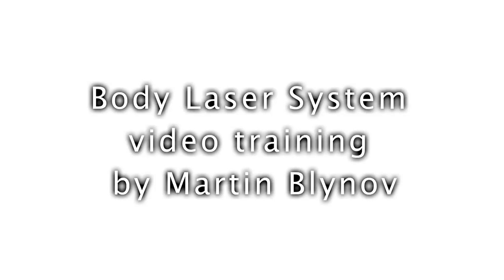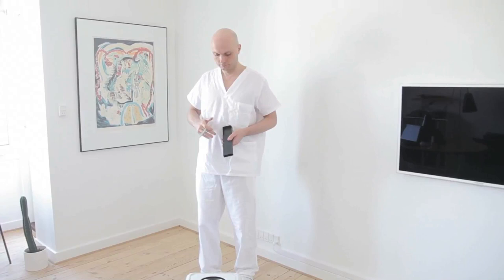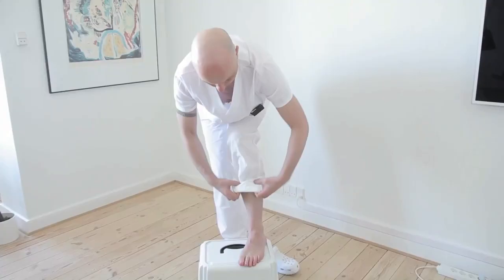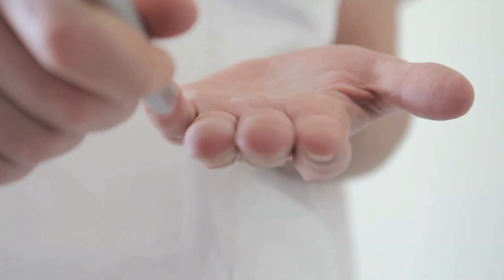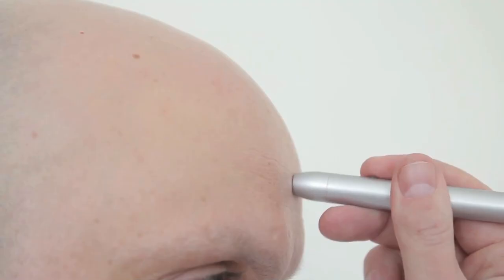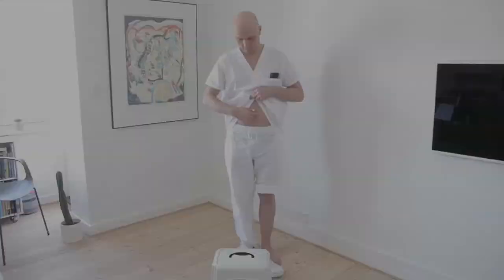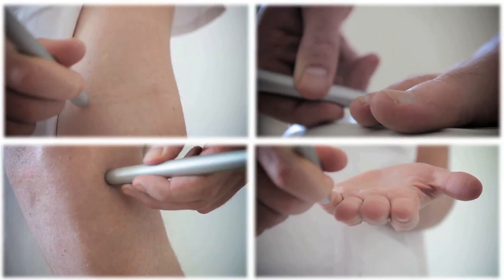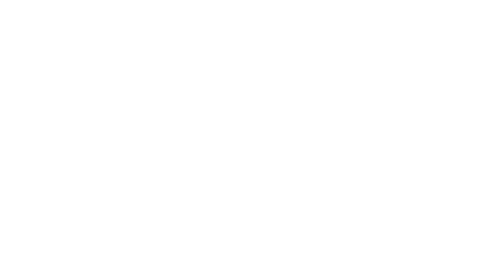Body Laser System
Healyourself.biz

✔ Learn the Body Laser System.

✔ Be independent of others.

✔ Save money.

Heal Yourself using Your Smartphone

Many people today are living with physical and psychological diseases that they have a hard time controlling or even finding a cure for. Treatments for many ailments are costly and sometimes out of reach for the average patient, so they suffer through pain and discomfort because they can't afford to pay a professional to help them. There are many holistic treatments on the market, but now there is a revolutionary new way to help heal yourself using your Smartphone.

Theory of Why Some Illness Occurs

The body contains many chakras and energy points, and it is thought that those chakras that are outside the normal range of energy output may actually be responsible for most physical and psychological diseases, as well as hereditary illnesses. It is believed, that if a chakra is outside of its normal range, the blood is not able to flow freely through the body, therefore, the accumulating blood may actually cause the cells of the brain to die.

One belief is, the reason there are more cases of cancer, dementia, multiple sclerosis and depression, among others is due to traditional treatments patients undergo, do not change the location of the chakras, which regulates much of our health and fitness. A study has found that 9 out of 10 patients of Martin Blynov, who had any kind of symptom or diagnosis of an illness, had chakras outside the normal range before they began treatment with the Body Laser System.

Chakra Treatment

Martin Blynov found that once patients received treatment for their chakras, to bring them back to the normal range, patients felt healthier and cases of eczema disappeared, bad genes repaired and it has been discovered that all diseases could be treated in this manner.

The BLS (Body Laser System) in most cases can help you heal your body, on your own no matter what is causing the illness. BLS is based on leading acupuncture healing systems and incorporates the philosophy within The Law of Attraction to help change the location of the chakras and remove energy blockages in the body after only 2 treatments of 10 minutes each.

The Body Laser System app can be downloaded for free on your iPhone, Android and even your PC and Mac computers. Please bear in mind that all treatments are at your own risk and you may contact the company with any questions, concerns or comments through their email support.
"Read More and learn more about Body Laser System via apps and healing yourself through appup acupuncture. Read reviews, get the customer ratings and learn more about manual of acupuncture on Google Play, Blackberry World, facebook, Amazon Appstore, hp webos, Symbia Nokia, Windows Store app, iTunes, nook, Samsung, Intel AppUp. Dowload acupuncture apps and enjoy it on your iPhones, anroid phone, iPad, smarphones and iPod touch."

Criticism of healyourself.biz, Body Laser System, etc.

If you encounter criticism of healyourself.biz, etc., then healyourself.biz wishes to appeal to your common sense, and ask you to check the sender, as there are many who make money on you having poor health.

Furthermore, for some people, it would be almost impossible to get perfect health unless they change their lifestyle etc.

healyourself.biz does not make money on you getting perfect health - healyourself.biz shows you the way with Body Laser System. All human beings with access to the internet can acquire healyourself.biz App for free.

Its free - so just give it a try.

Best regards

healyourself.biz

Treatments

The BODY LASER SYSTEM is recommended for treatments of:

ADHD
Dementia
Smokers' lung
Autism
Pains
Sports injuries
Depressions
Dependence
Abuse
Eye diseases
Dyslexia
Hormonal problems
Skin conditions
Childlessness
Imbalances in the body
Cancer
Parkinson
Whiplash
Weight Loss
Tennis and golf elbow
Stress
Sclerosis
Shopaholic
Dizziness
Post-Traumatic Stress Disorder
Mouse arm
Colic
Flu
Sciatica problems
Arthritis
Color-blindness
Dyskalkuli
High blood pressure (HBP)
Footdrop
Dementia
Herniated
Addiction
Abuse
Allergy
Asthma
Anxiety
OCD
etc.

Music

Artist: Morsa
Numer: "Expectation"